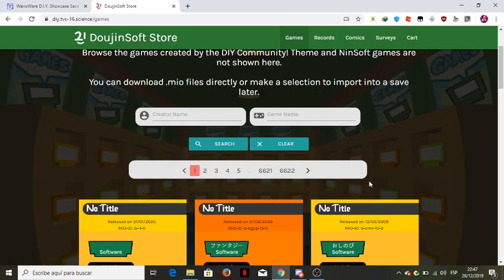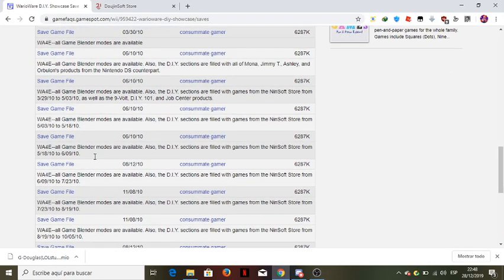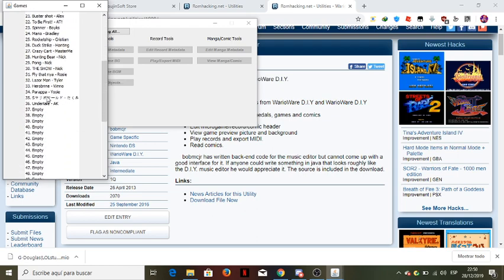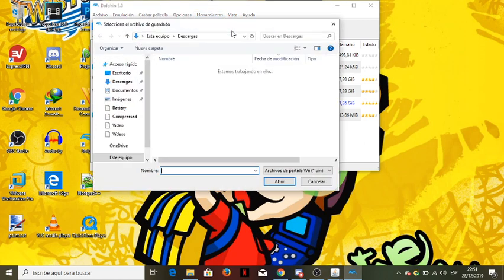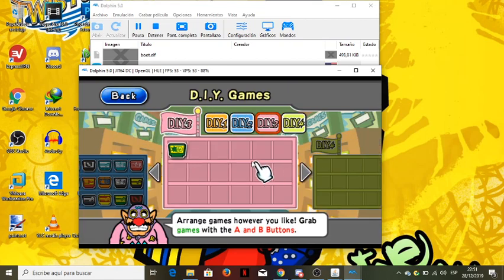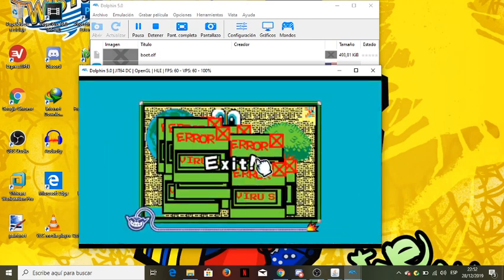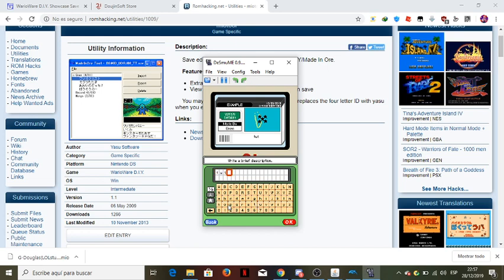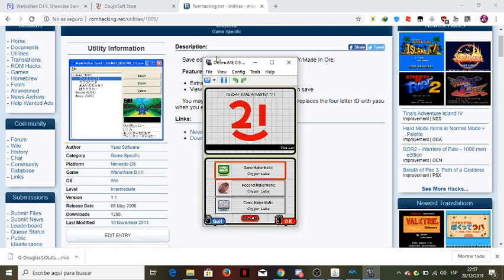(TUTORIAL!) How to import WarioWare D.I.Y. microgames to Dolphin Emulator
As requested by HigglyTownHeroesFanatic2017